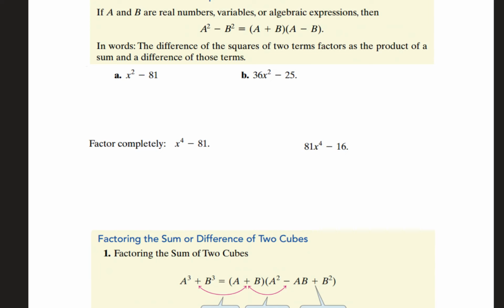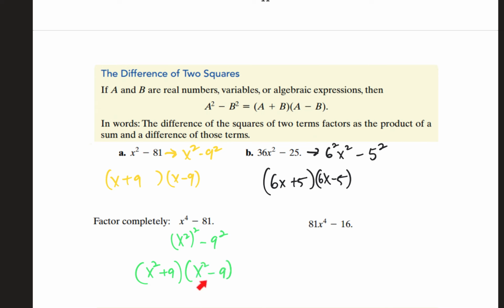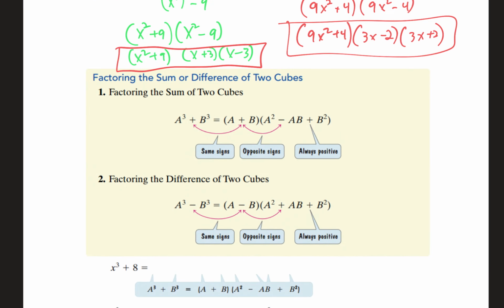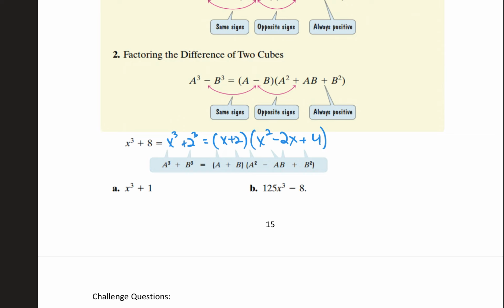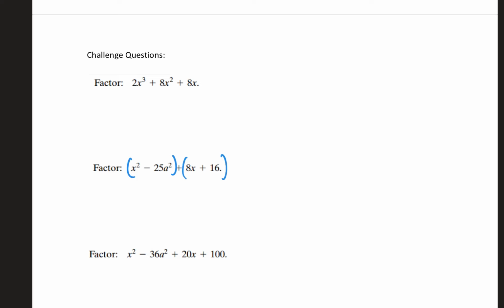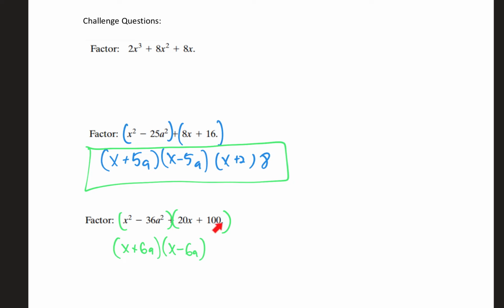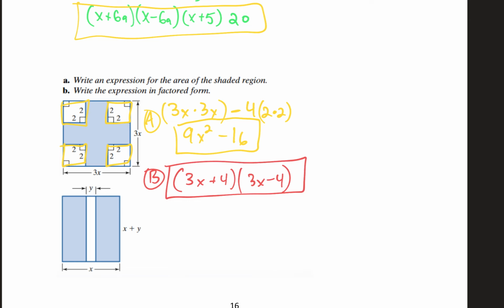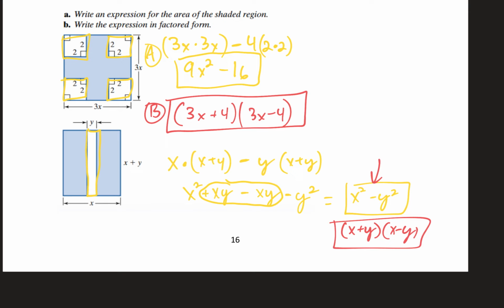College Algebra Chapter P Notes 5 part 2